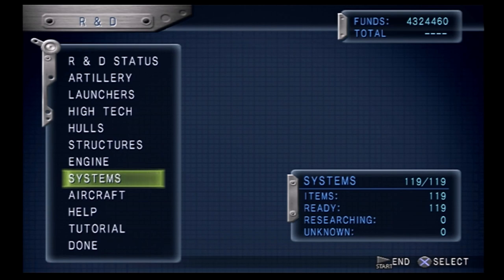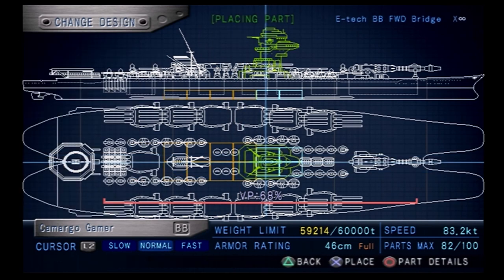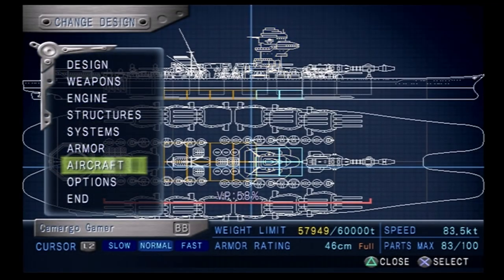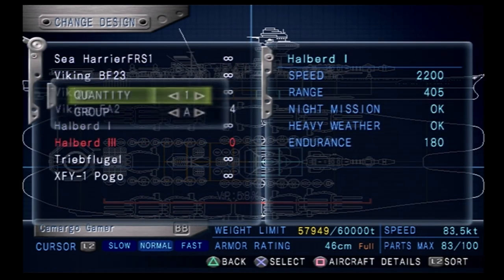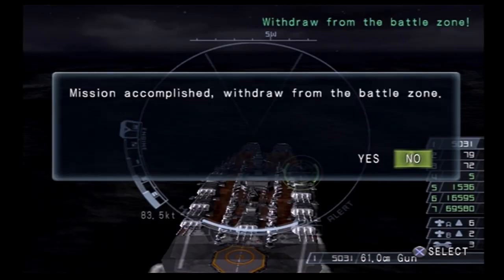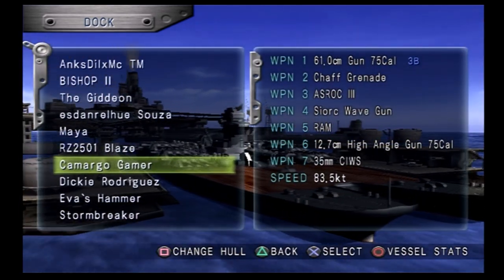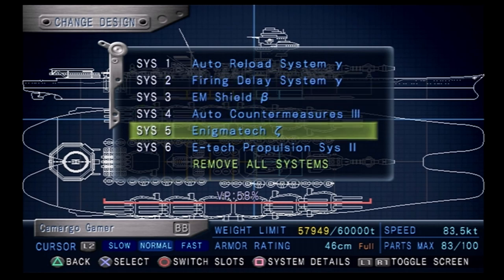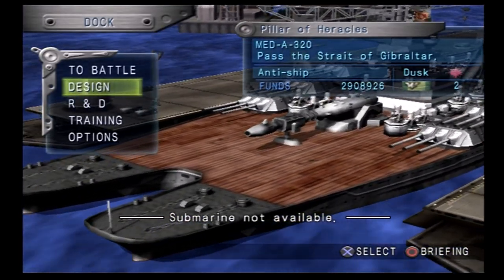Let's Play Warship Gunner 2 EL2 (Werner) Episode 20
The twentieth part of Let's Play Warship Gunner 2 EL2 on Werner's path.